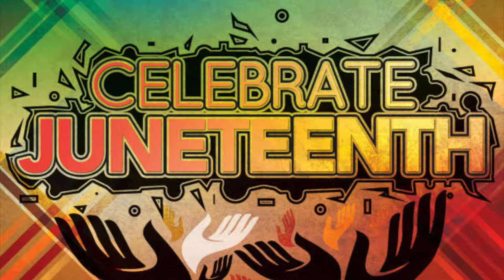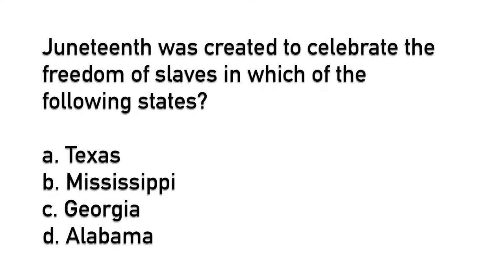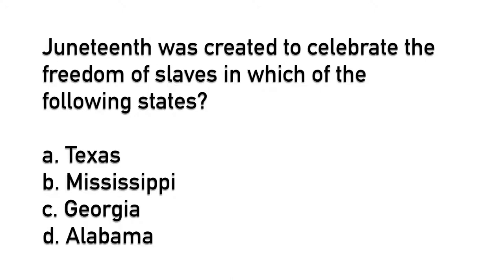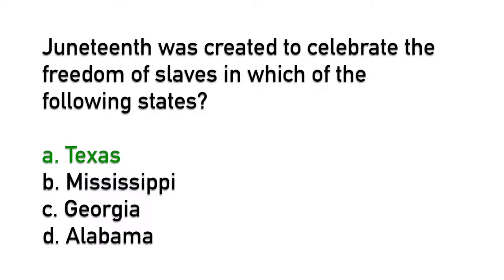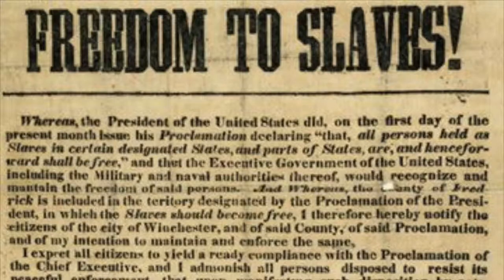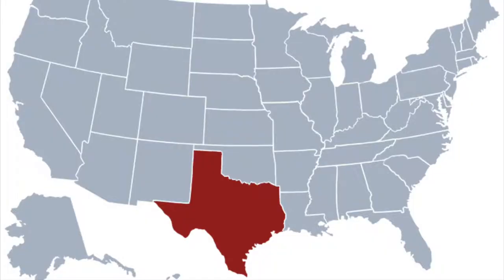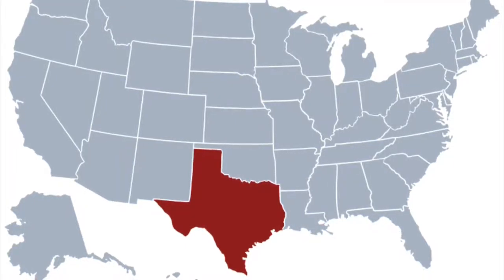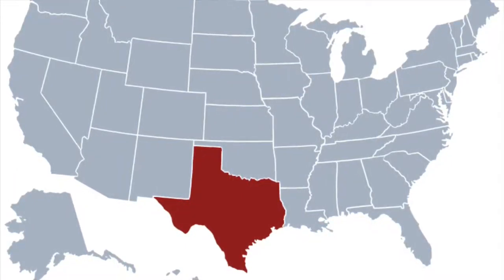CULTURAL TRIVIA: Juneteenth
What do you know about Juneteenth? Test your knowledge today! Let's get cultured together!

Photo Credits: wdkx.com, US History Images, Quora, 50states.com, Alchetron, Billmoyers.com, Minneapolis Park & Recreation Board